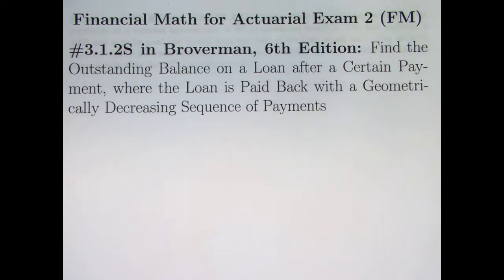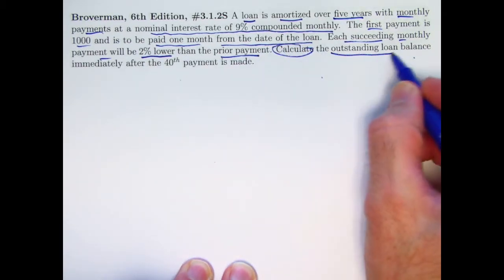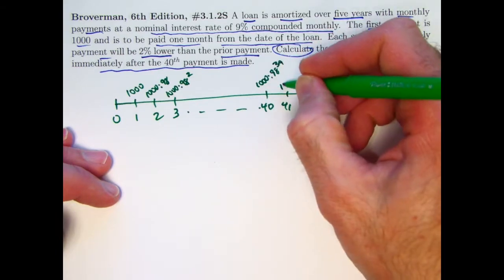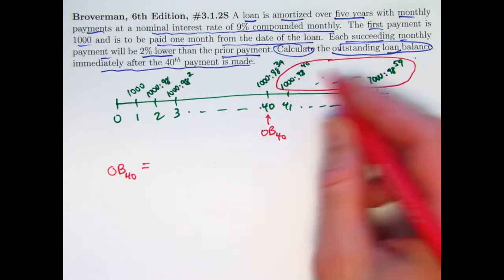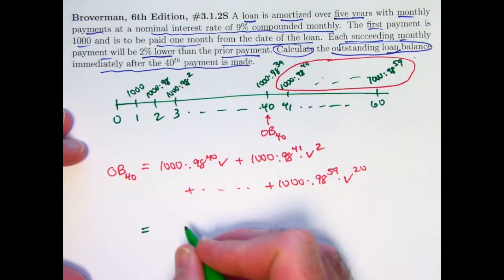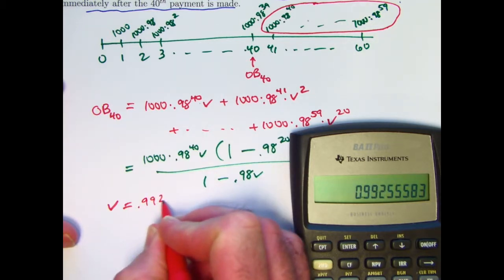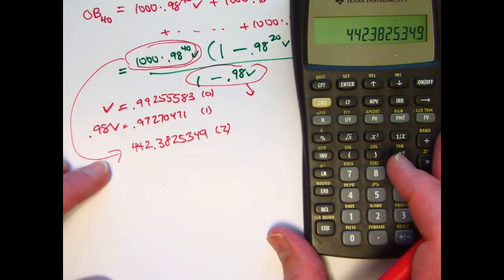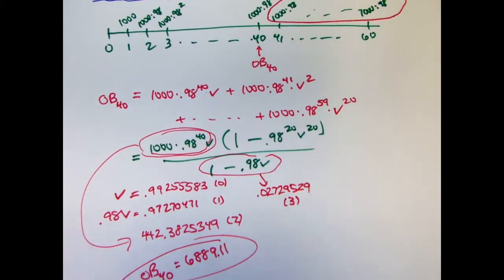Actuarial Exam 2/FM Prep: Find an Outstanding Balance on a Loan w/ Geometrically Decreasing Payments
Financial Math for Actuarial Exam 2 (FM), Video #65. Exercise 3.1.2S from "Mathematics of Investment and Credit", 6th Edition, by Samuel A. Broverman

Exercise 3.1.2S: A loan is amortized over five years with monthly payments at a nominal interest rate of 9% compounded monthly. The first payment is 1000 and is to be paid one month from the date of the loan. Each succeeding monthly payment will be 2% lower than the prior payment. Calculate the outstanding loan balance immediately after the 40th payment is made.